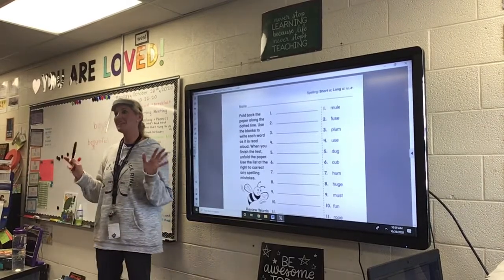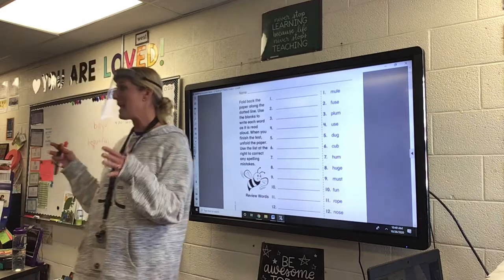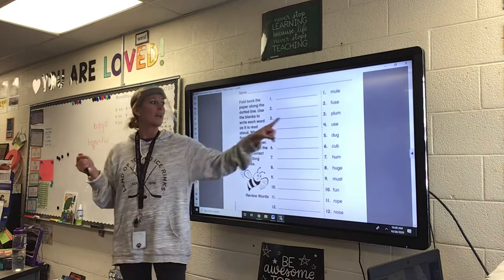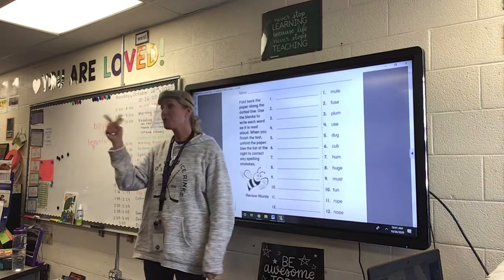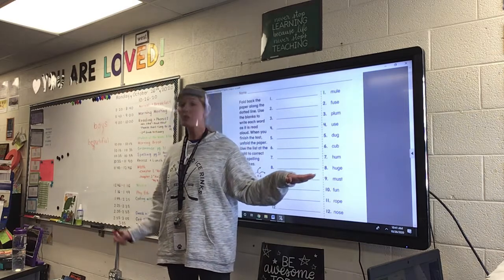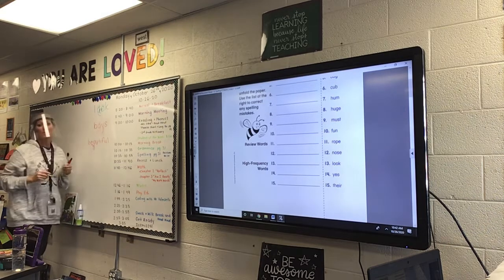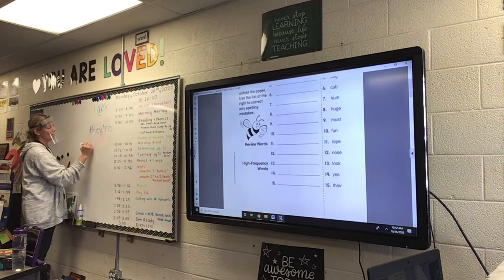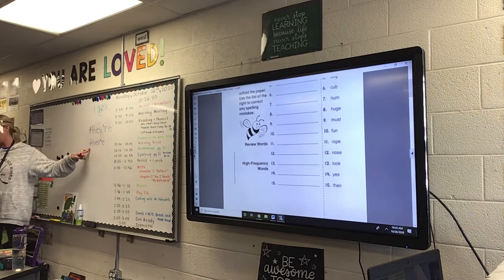10-26-20 Spelling pg. 31